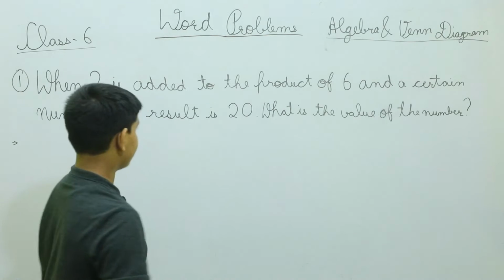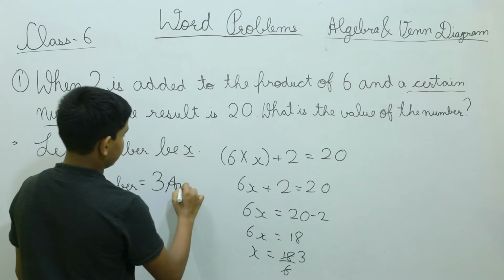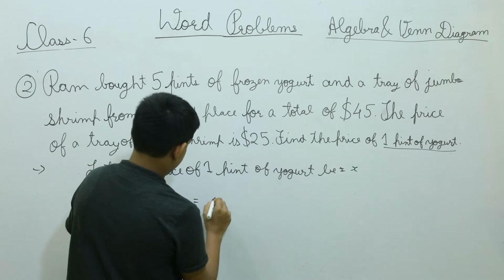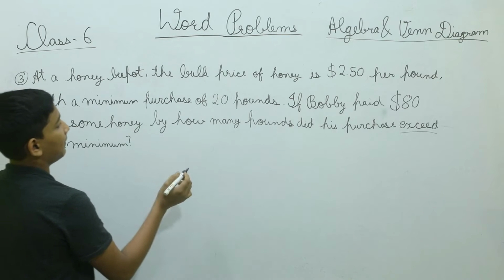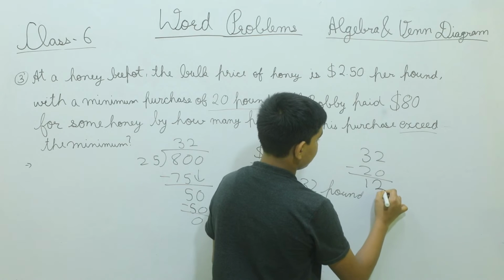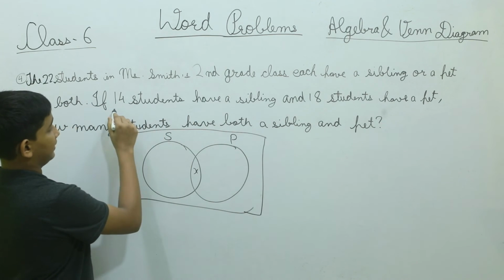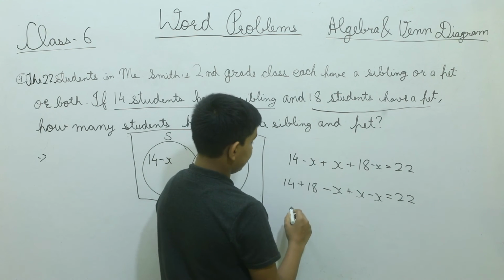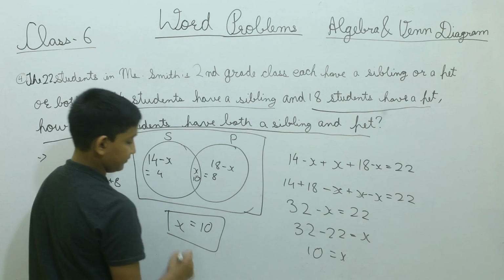Word Problems on Algebra & Venn Diagram